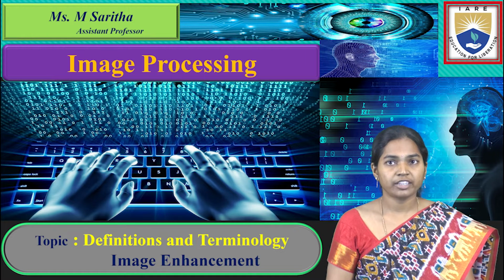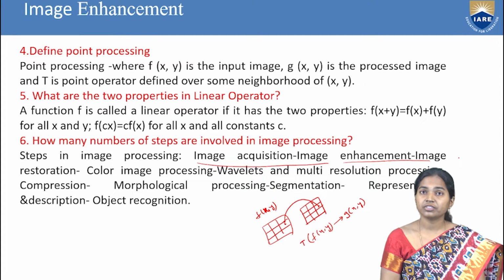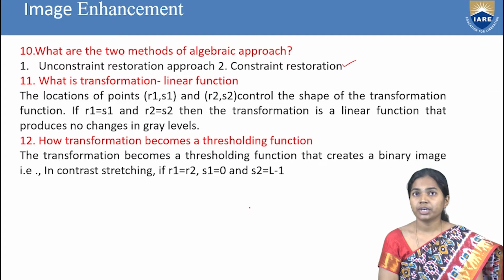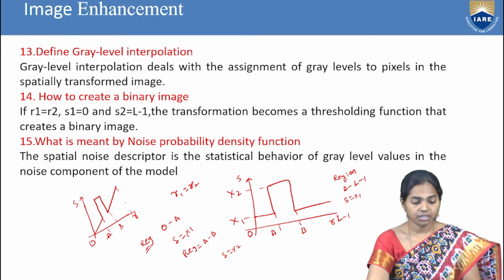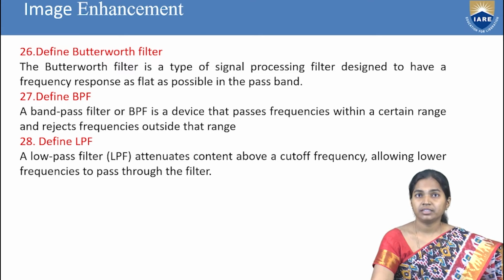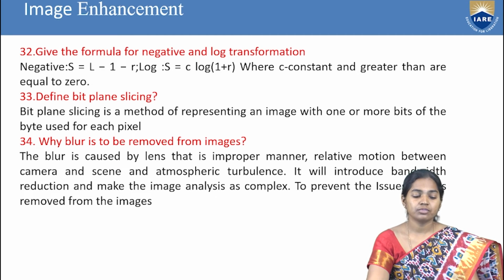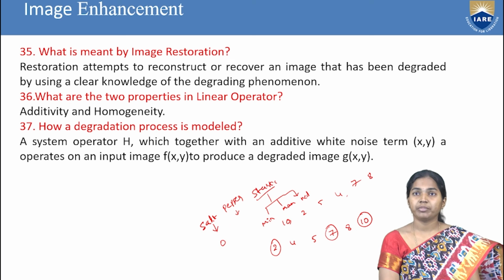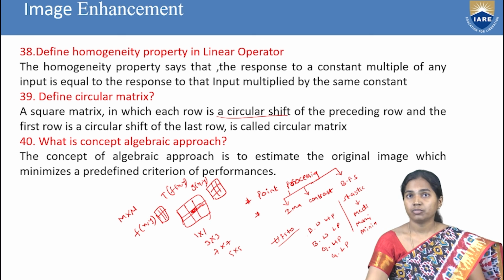Image Enhancement - Definitions and Terminology by Ms. M Saritha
Image Enhancement - Definitions and Terminology by Ms. M Saritha | Department of ECE | IARE

Telangana, India.